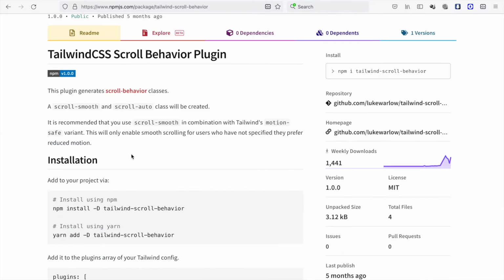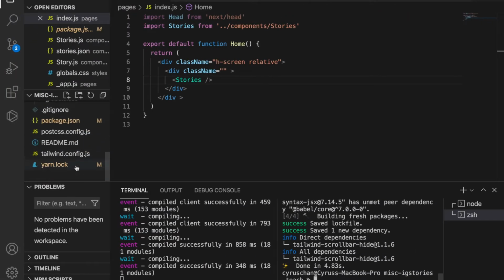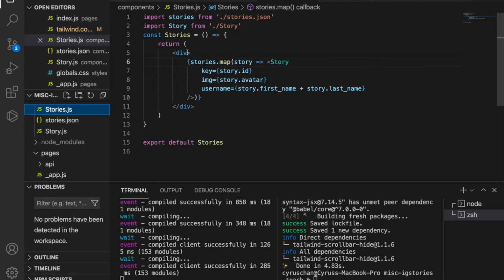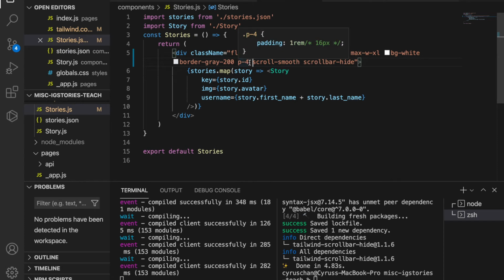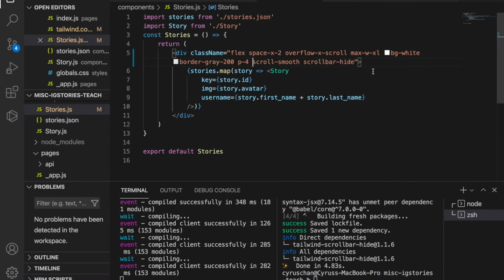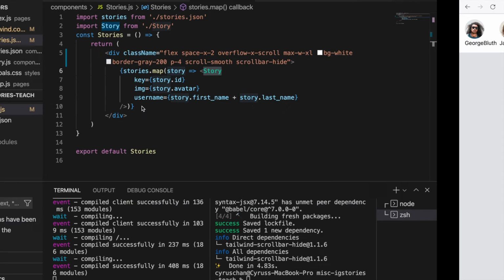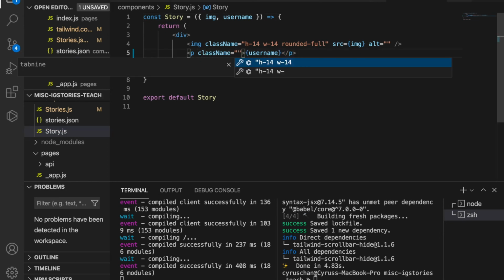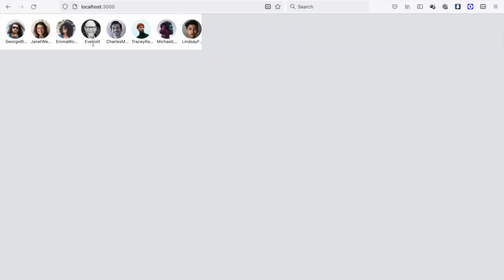Instagram UI Clone (Stories) with NextJS and TailWindCSS #3 tailwind scrollbar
1NTuEsXoXE89YiJRNoBDBBRBECE7P9mBik

🔥Complete Courses🔥
Gumroad Web and mobile complete courses

Macbook Pro

Camtasia